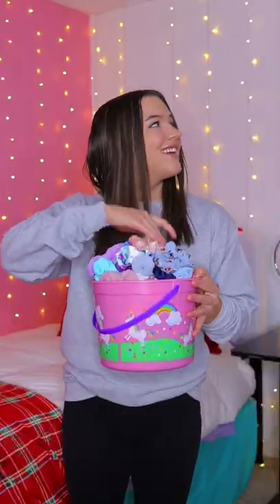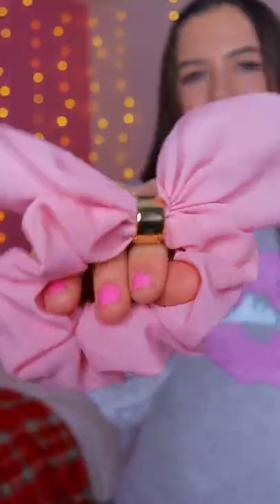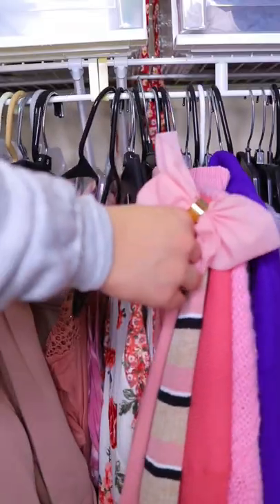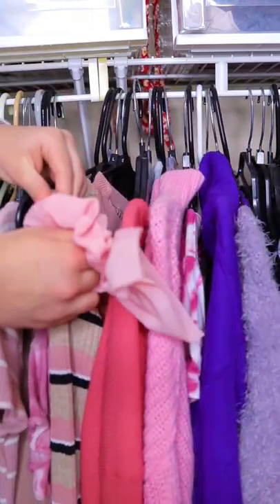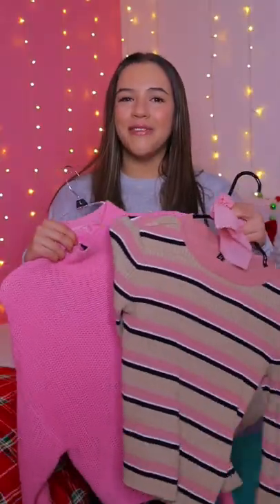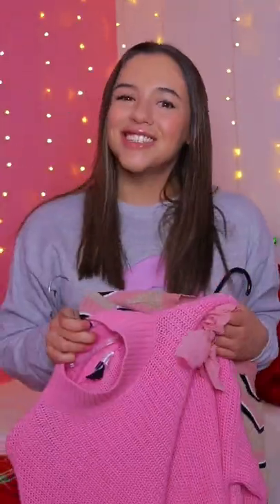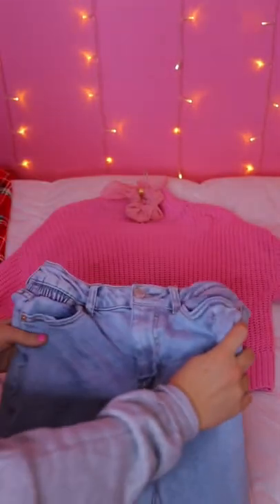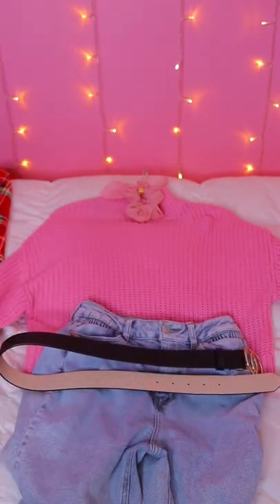SCRUNCHIE PICKS MY OUTFIT!!!